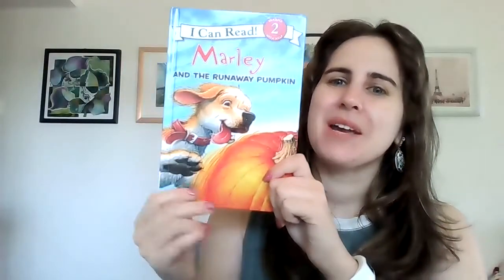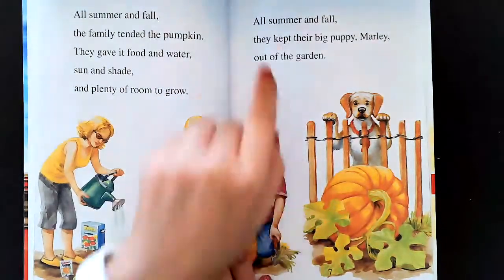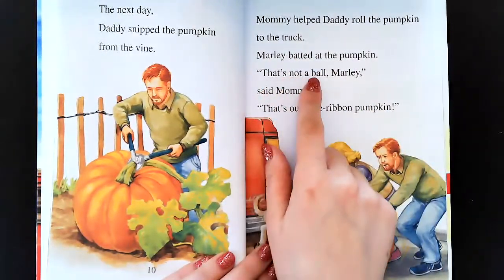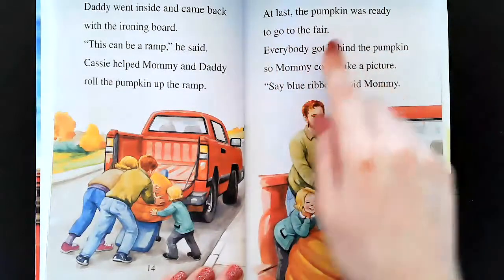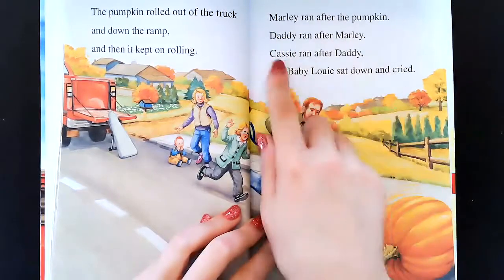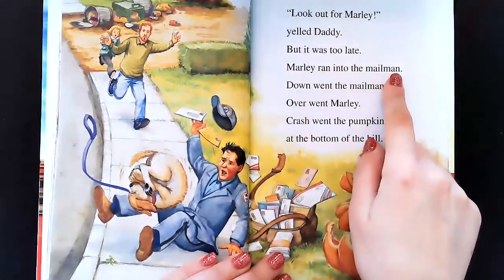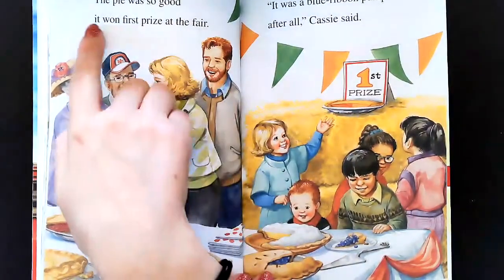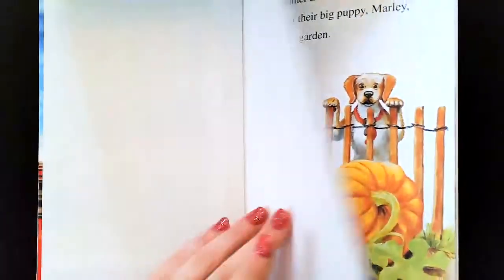"Marley and the Runaway Pumpkin" Read Aloud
Marley's family wants their giant pumpkin to win a prize at the fair.  But on the big day, Marley sends the pumpkin on a wild ride instead!

Join me as I read "Marley and the Runaway Pumpkin," by Susan Hill, illustrations by Richard Cowdrey and Lydia Halverton, based on the bestselling books by John Grogan

HarperCollinsPublishers, New York, 2010